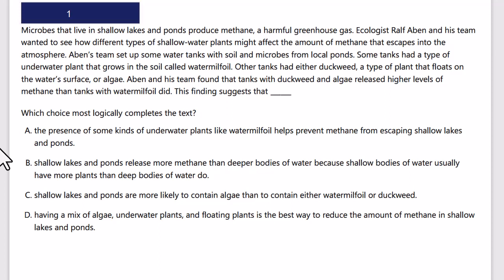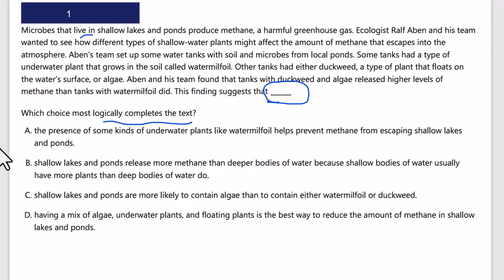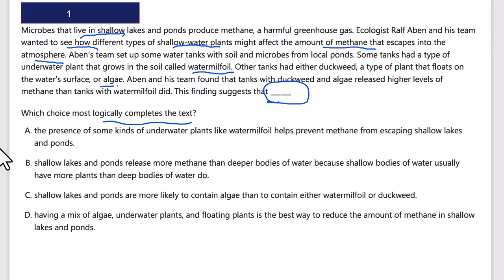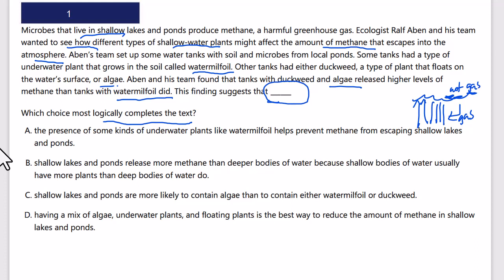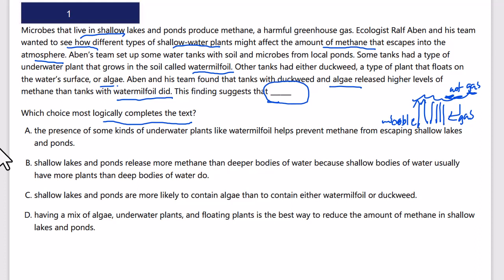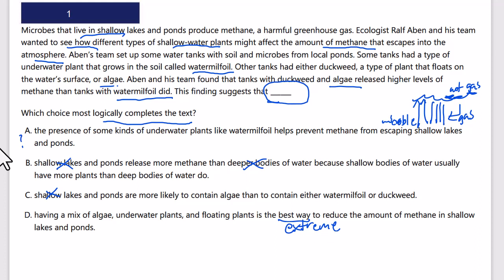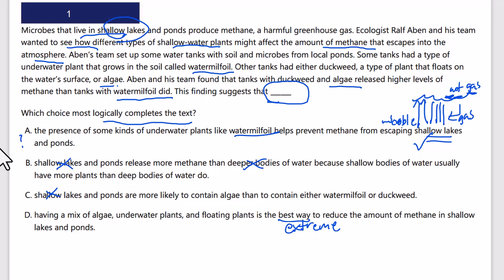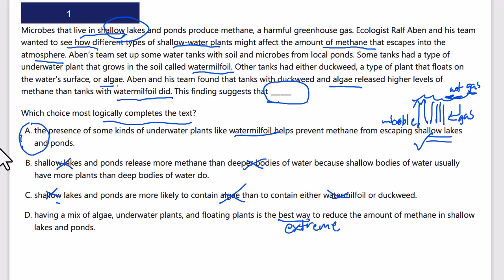Inferences Easy Q1